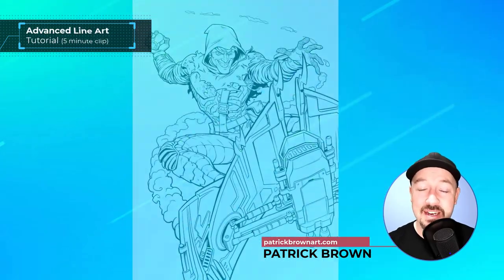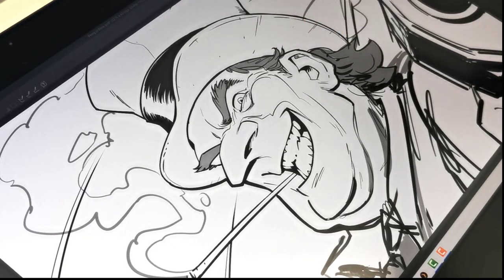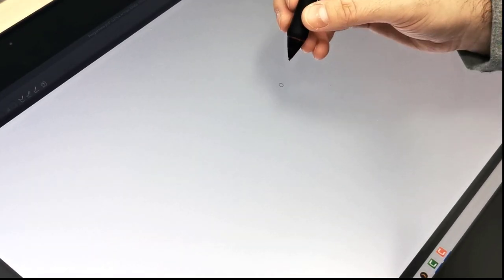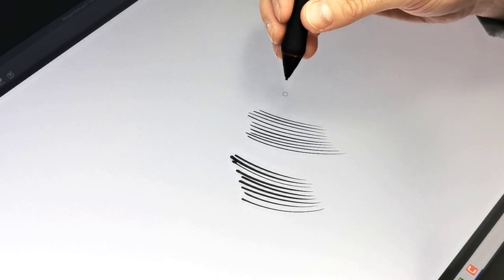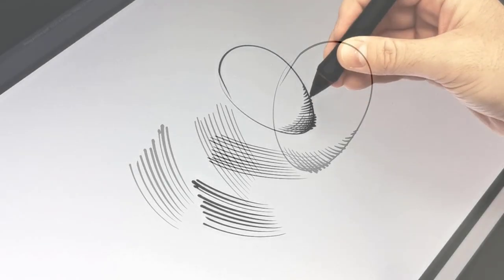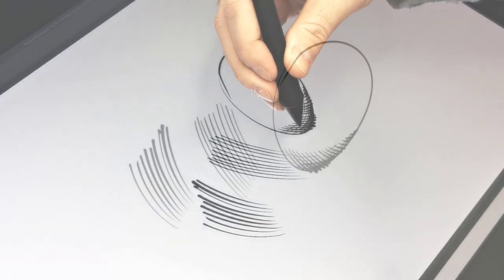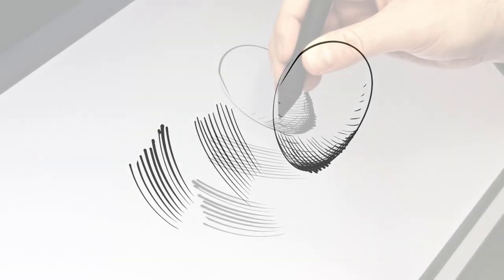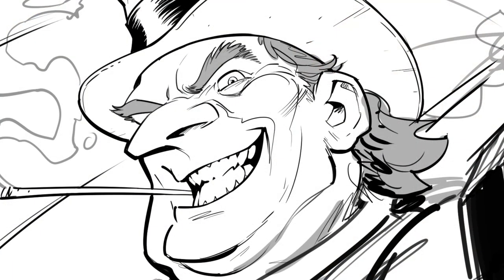Patrick Brown's Advanced Line Art Tutorial - Preview Clip